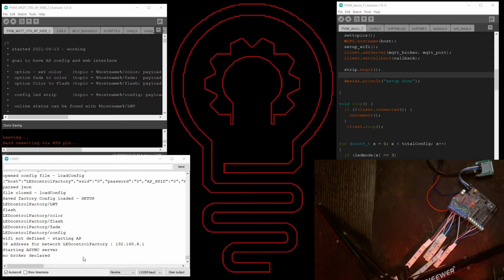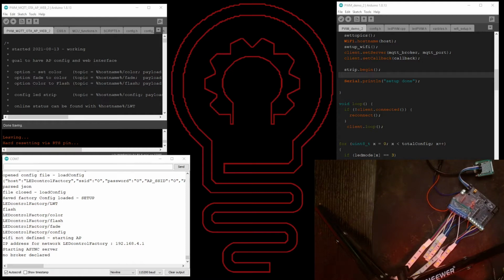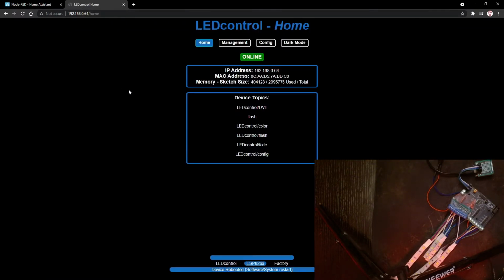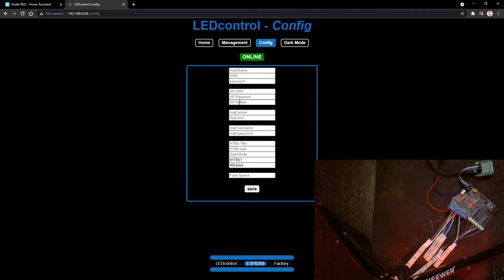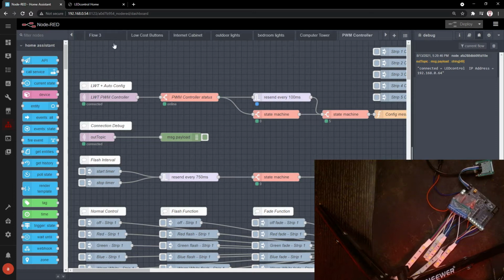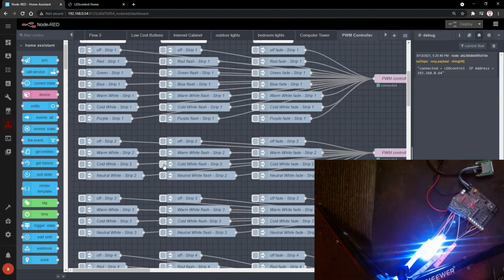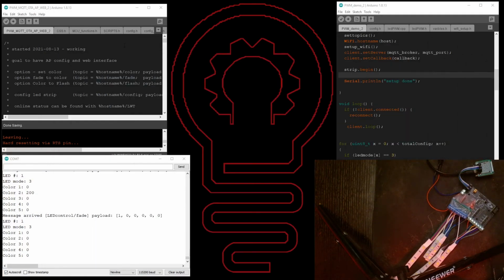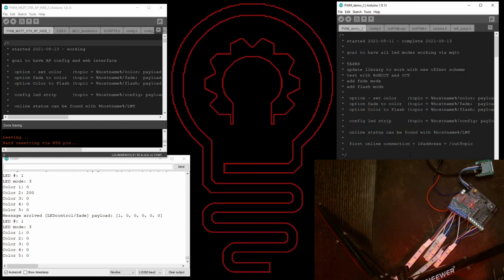PWM screen record demo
Testing new code / doing a demonstration of code I've created for a new PWM LED Controller I've built.

Fully customizable to run anything from single color strips to 5 channel strips. I'm running a mix of RGBCCT and CCT strips.

MCU is ESP8266
Main IC is PCA9685

Has custom code allowing it to run OTA +AP + json config
control is done via mqtt (and node red in my case)